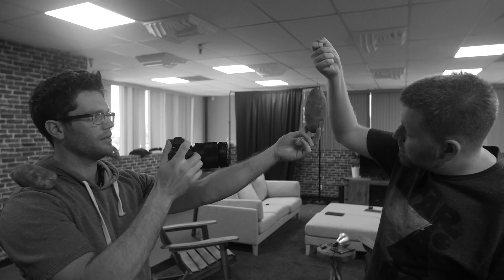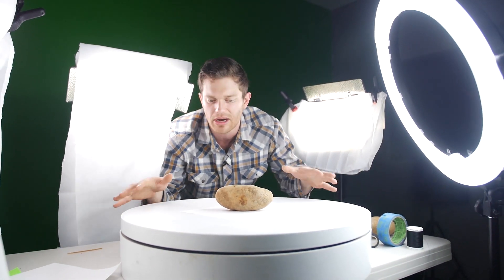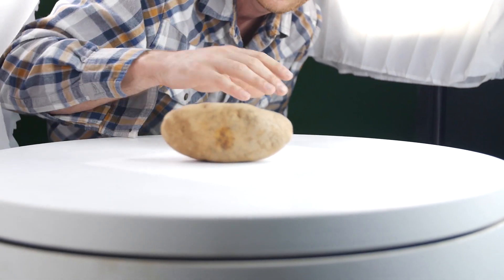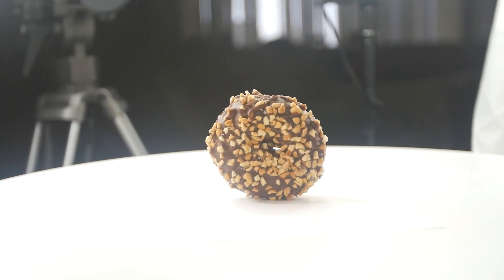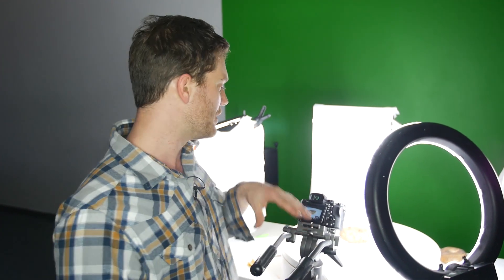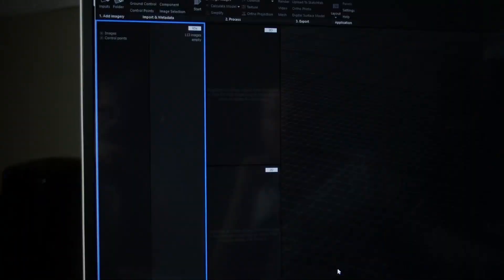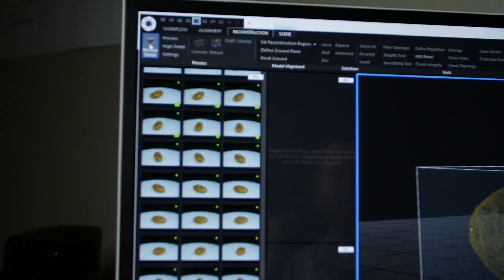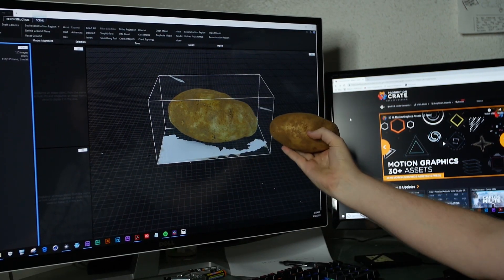how to Make ANYTHING 3D with PHOTOGRAMMETRY! (VFXperiments)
Want to download some awesome 3D elements built using this technique? Go for it

We show you how we have been using Photogrammetry / Photo scans to build out our growing 3D library.